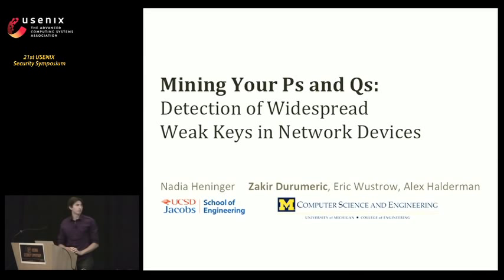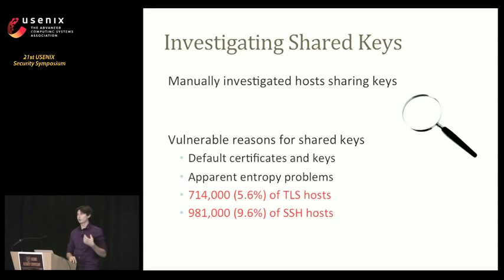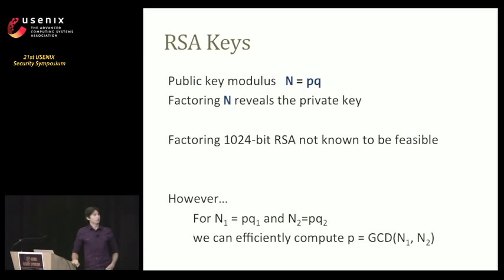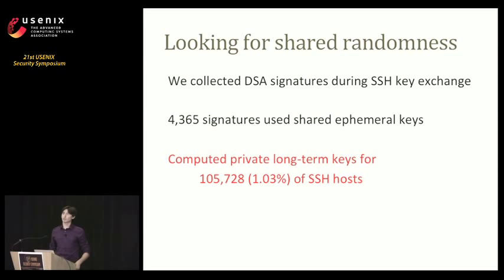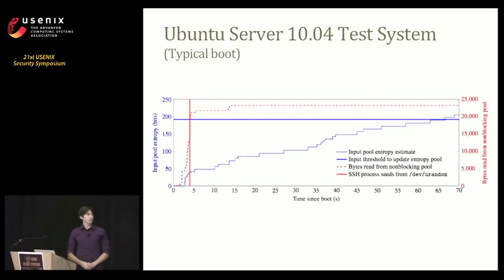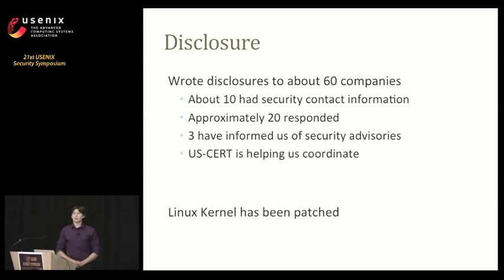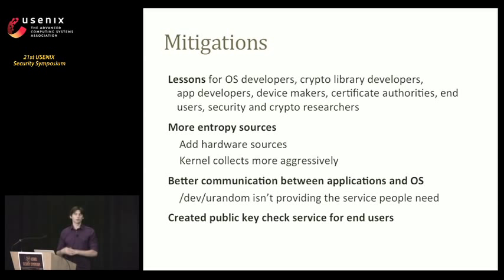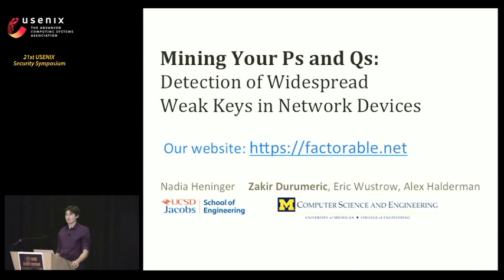Mining Your Ps and Qs: Detection of Widespread Weak Keys in Network Devices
Nadia Heninger, UC San Diego; Zakir Durumeric, University of Michigan; Eric Wustrow and J. Alex Halderman, University of Michigan

Awarded Best Paper at USENIX Security '12!